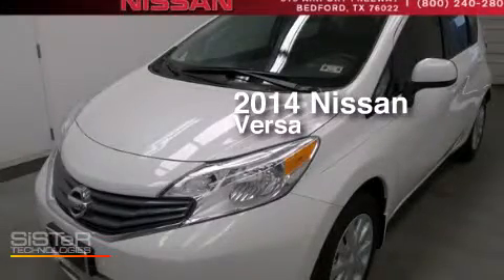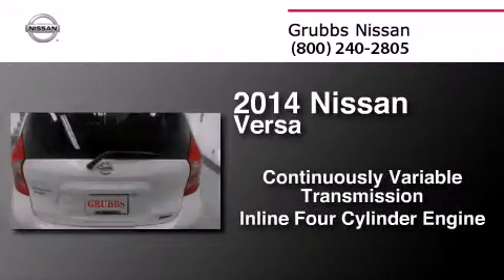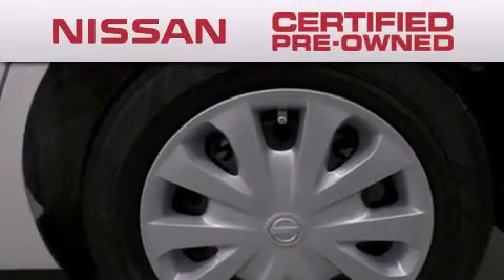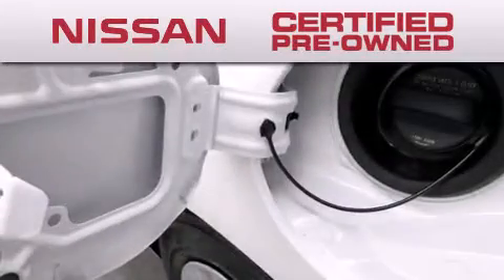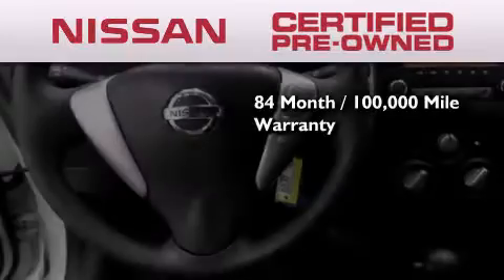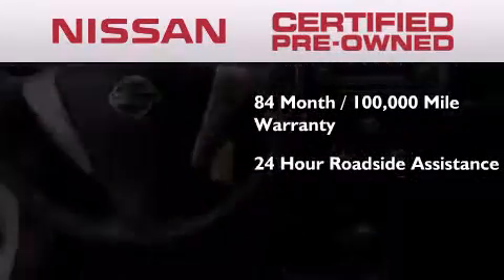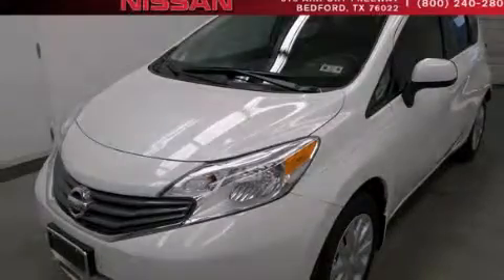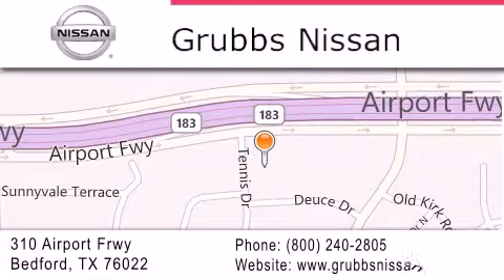Pre-Owned 2014 Nissan Versa Note Plano TX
We have been honored to serve the Bedford TX area , we promise that your experience at our dealership will exceed your expectations ! Year : 2014 Make : Nissan Model : Versa Note Engine : 1.6L 4 cyls Trans . : CVT (Continuously Variable) Exterior : Qac/Aspen White Miles : 3,775 Interior : G/Charcoal Stock : NU4709 Grubbs Nissan Airport Freeway Bedford , TX 76022